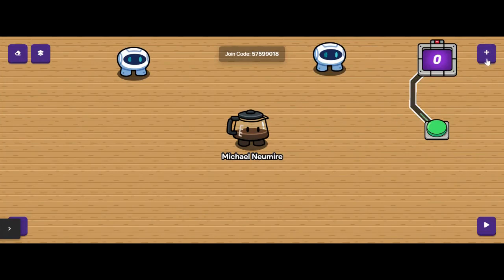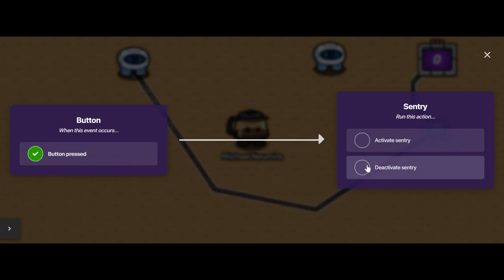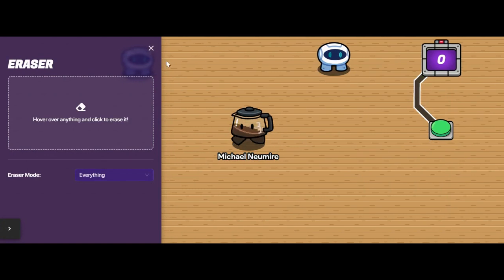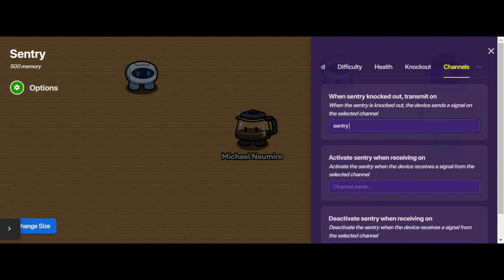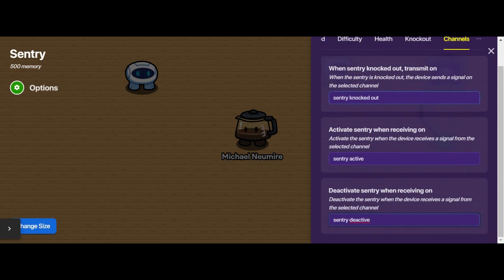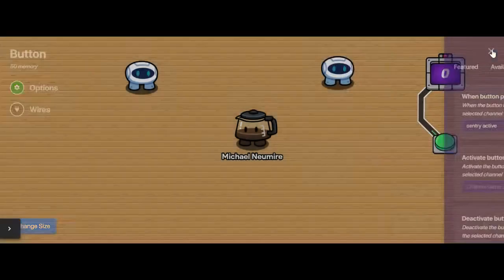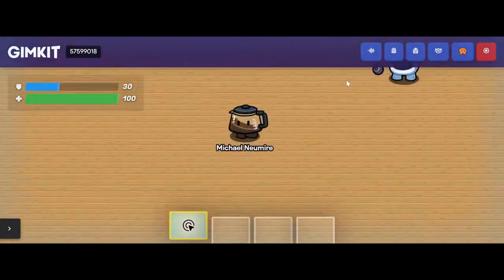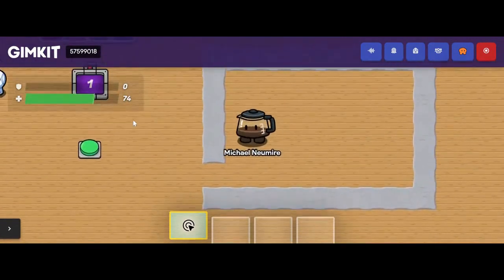Channels in Gimkit Creative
Channels are used to set up connections between devices in your Gimkit Creative map. Channels work like broadcast blocks in Scratch. You can set a button to broadcast to a certain channel when you push it, and have something else activate or deactivate when it receives that channel, like a sentry or a questioner. You could also have many devices activate on the receipt of a single channel.